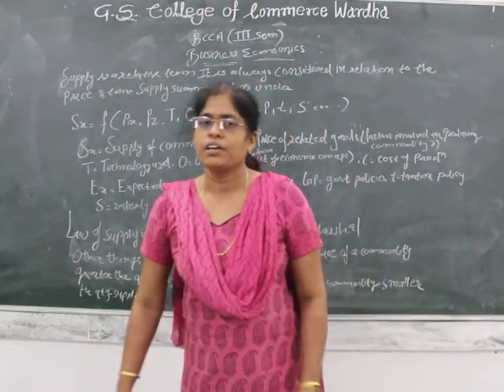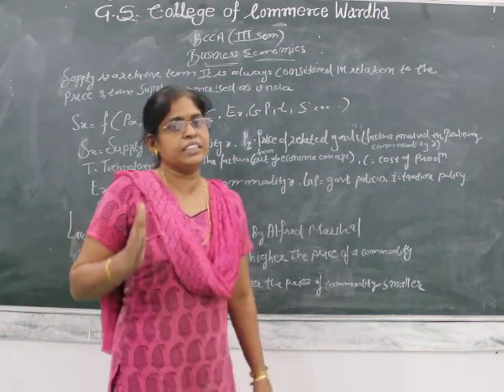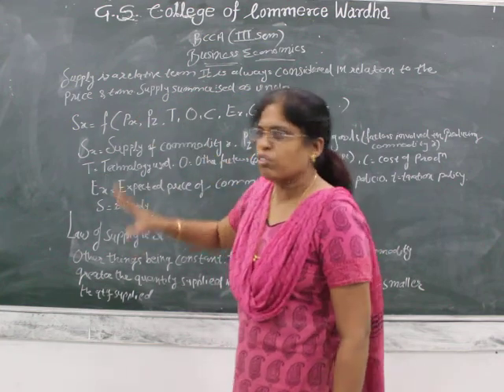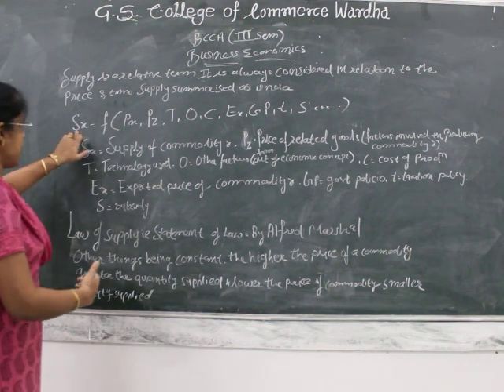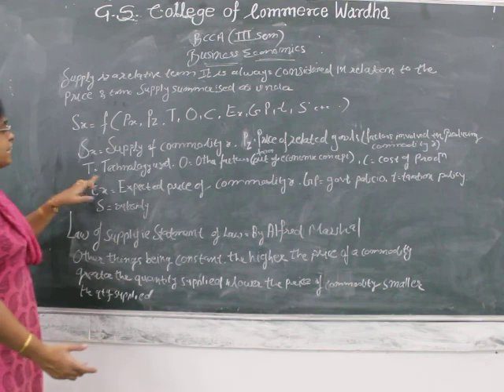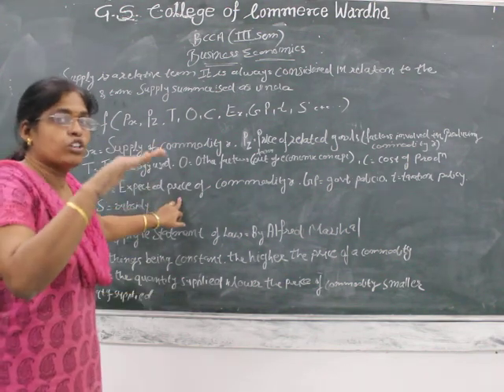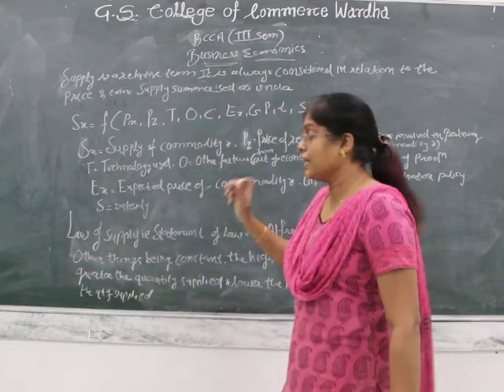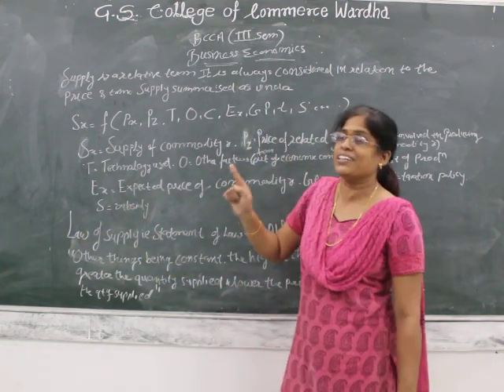BCCA Sem 3 - Business Economics - Lecture 18